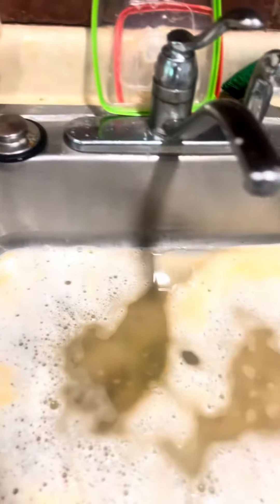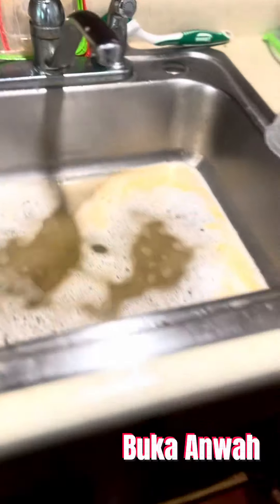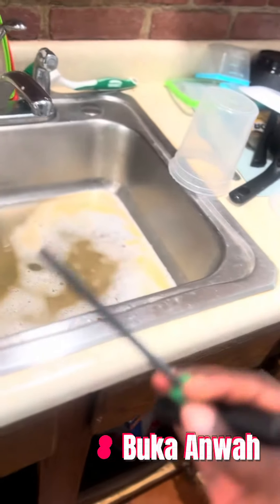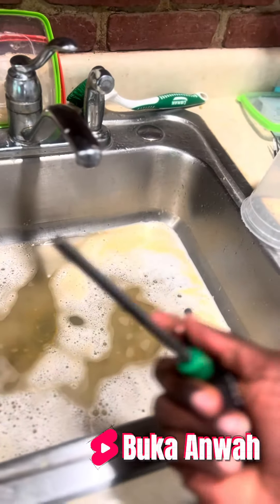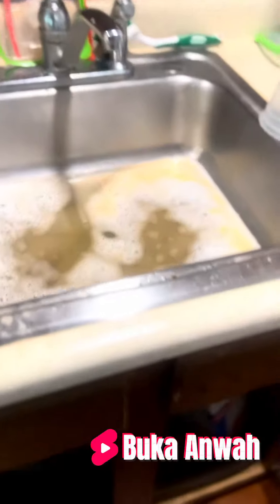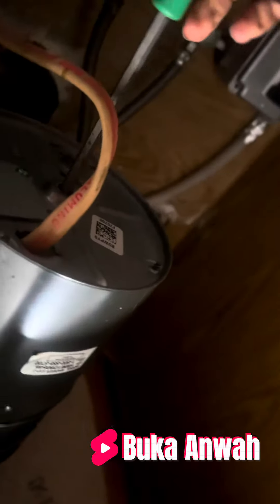How to Fix stuck sink disposal